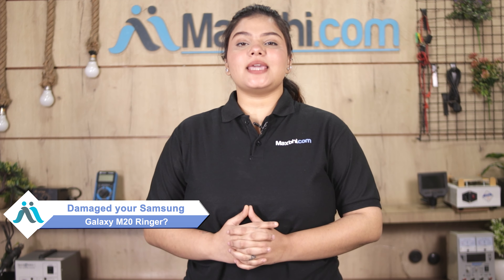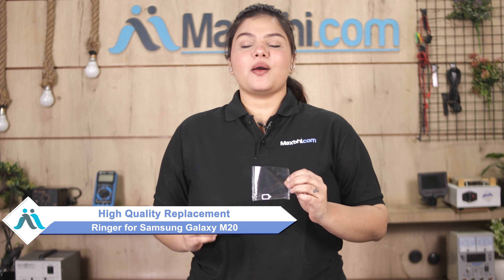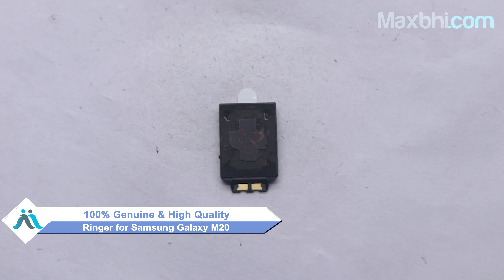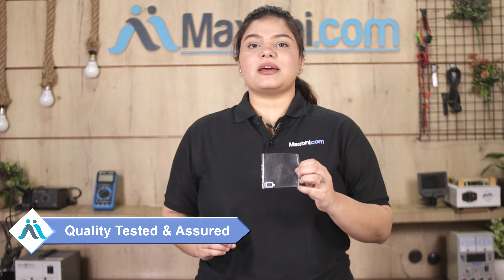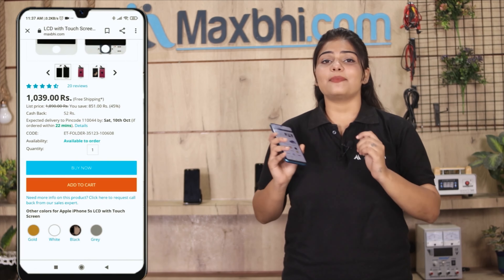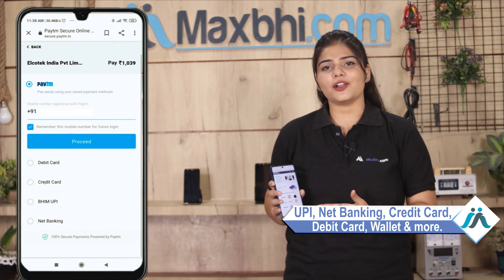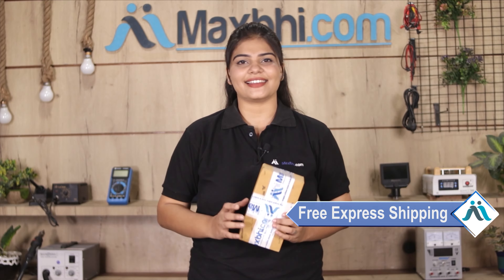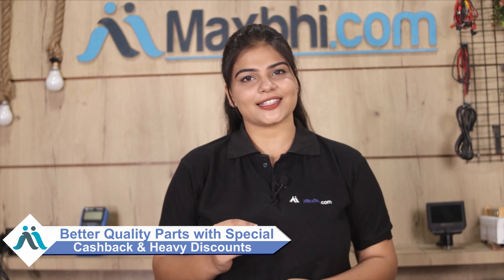Buy Samsung Galaxy M20 Ringer, Free Delivery High Quality Best Price Maxbhi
Damaged Ringer in your Samsung Galaxy M20? The replacement Ringer for Samsung Galaxy M20 comes with replacement warranty and the shipping is done in secured packing to make sure you get the product in perfect shape.